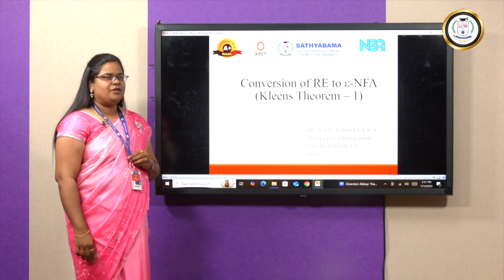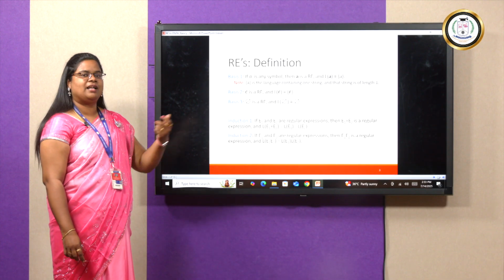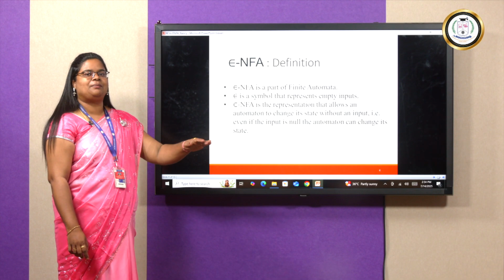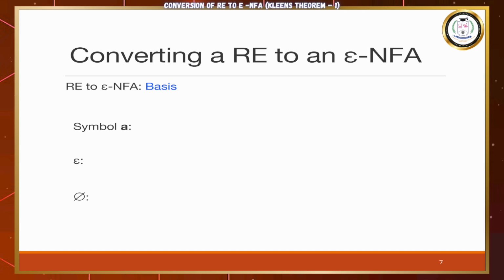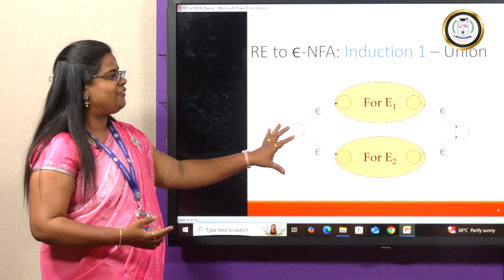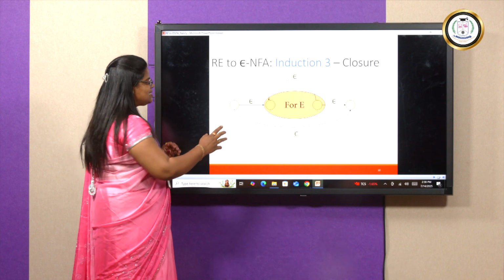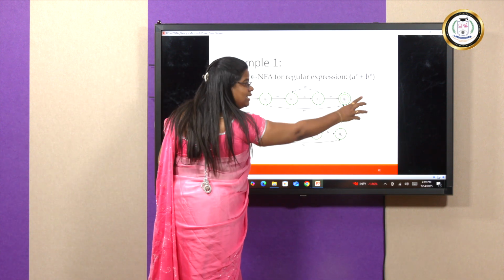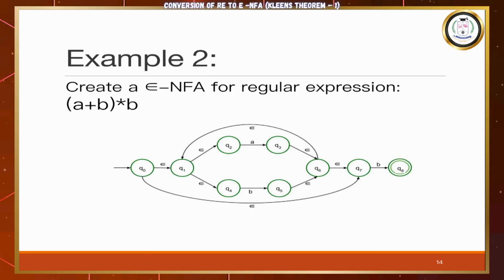Kleens Theorm -1 (Conversion of RE to E-NFA)- Dr Nancy Noella R S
Description: In this video, I have covered the topics on Conversion of RE to E-NFA with example problems. The video helps us to understand to convert RE to E-NFA using Thomson Construction Method, one of the most fundamental techniques in Automata Theory.
Basics of Regular Expressions and Finite Automata
Topics covered,
* Step-by-step explanation of Thomson’s Construction rules
* How to handle basic operations: concatenation, union, and Kleene star
* Building ε–NFA diagrams for given regular expressions
* Example problems and visual demonstrations